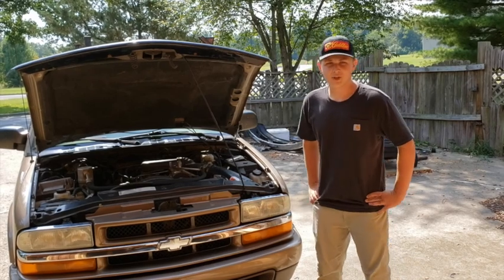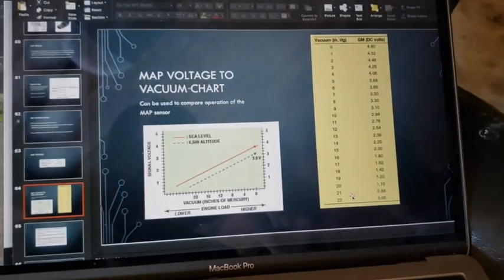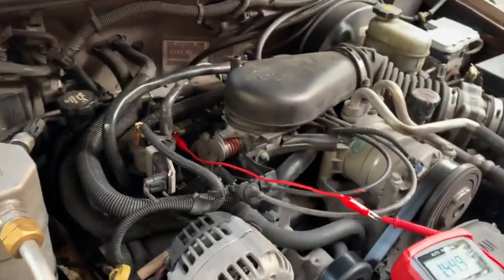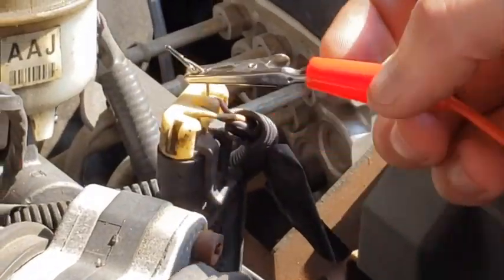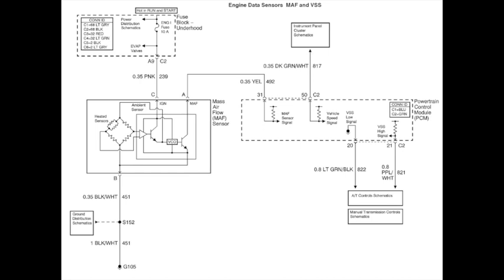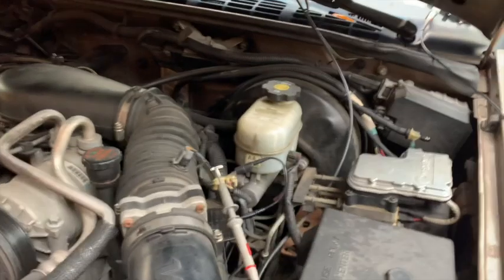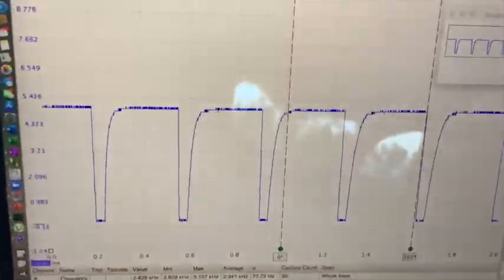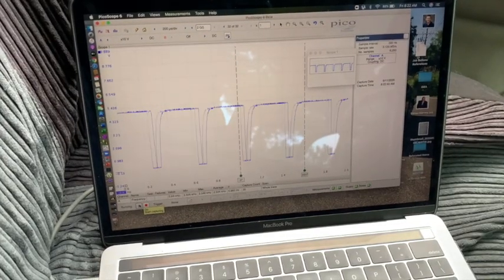2004 Chevy Blazer MAP and MAF Sensors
This video highlights the description and operation of a 2004 Chevy Blazer's Manifold Absolute Pressure Sensor and Mass Air Flow Sensor.